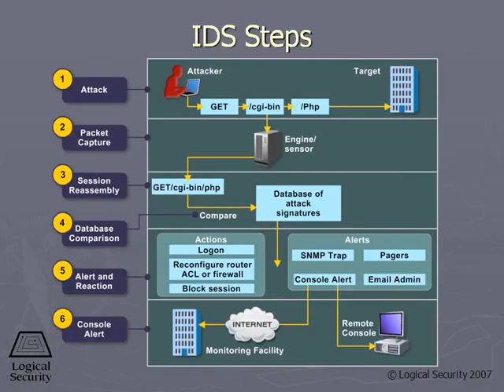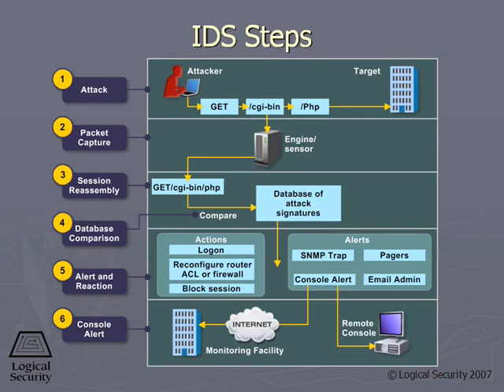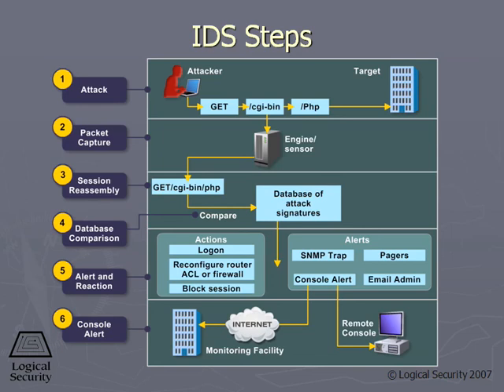244 IDS Steps